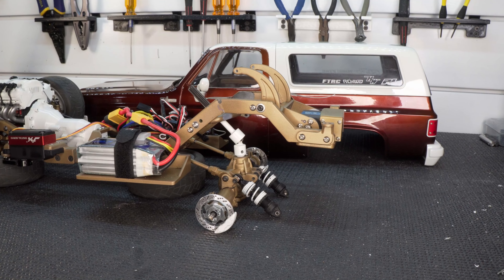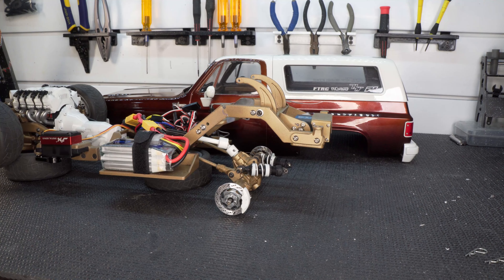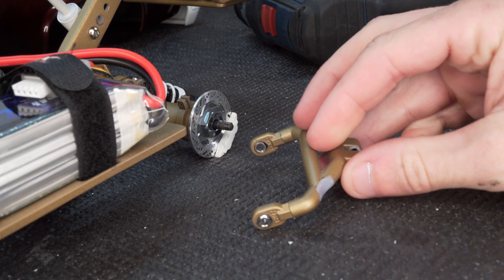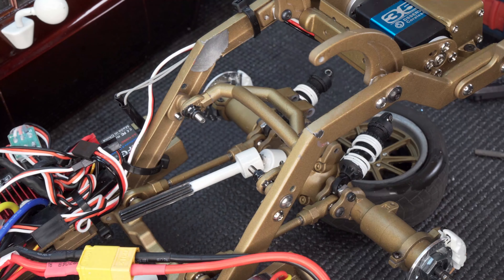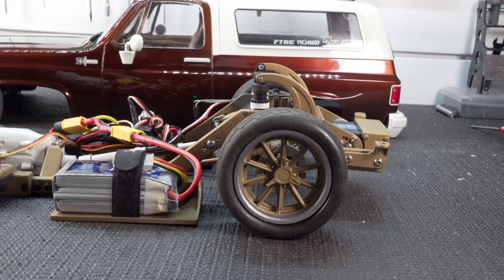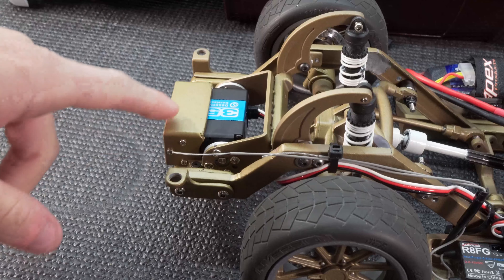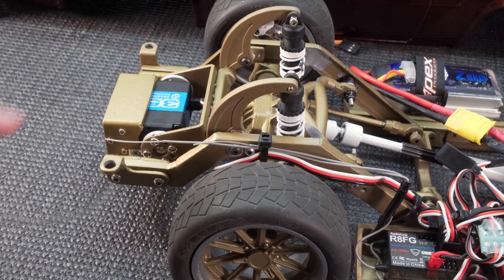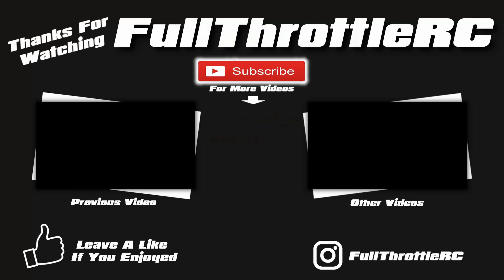What's Wrong with My Blazer's Rear Suspension?!?!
We finally got the Slammed K5 Blazer finished and driving around but as with any full custom project, there are always a few bugs to work out. The main one I have found after driving this truck around a bit is the rear suspension.
Like I mentioned in the last video, I'm not completely satisfied with how the rear suspension works. Using only one servo as opposed to the two servos I have to lift the front, the strength is completely different and there's also some things limiting the rear movement.
Trying to take care of any binding in the rear first to make sure nothing is limiting the travel, I want to make sure the rear end can be lifted high enough to match the front. Although I believe I don't have anything limiting me anymore, the servo still doesn't seem to lift up the rear high enough. That's were a BEC will come in. The hope is when I can get a full 7.4v to the servo, it'll be strong enough to lift up the rear and keep it high enough to drive around comfortably.